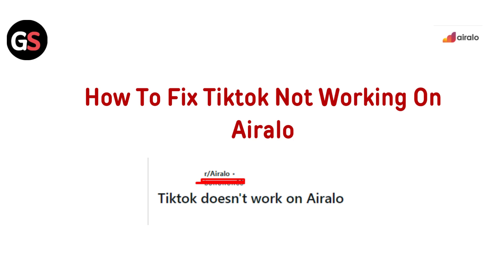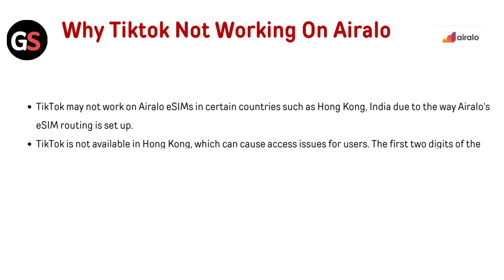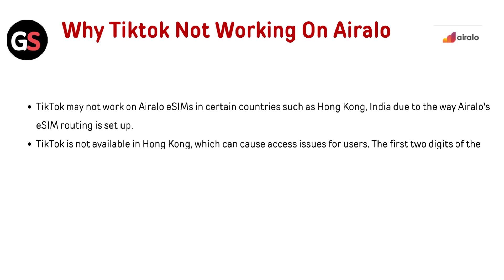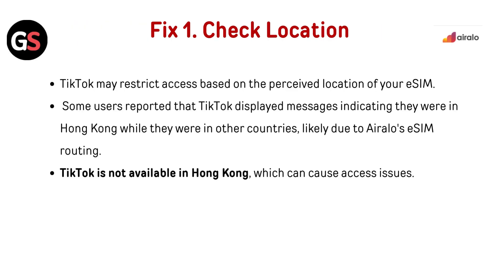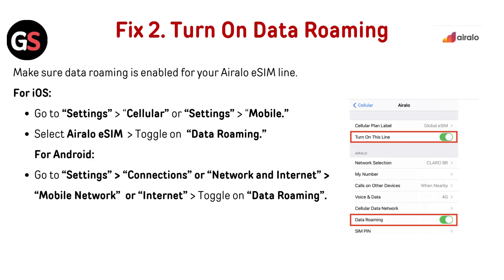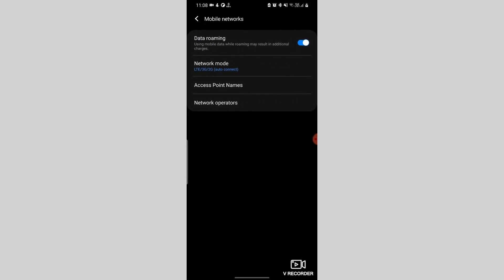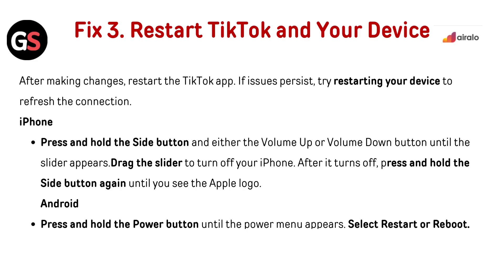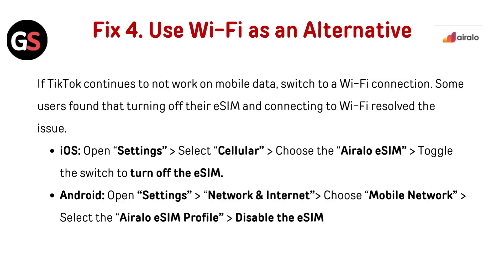How To Fix TikTok Not Working On Airalo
In this informative video, we will guide you through the process of resolving issues related to TikTok not functioning properly on Airalo. Whether you are experiencing connectivity problems or app malfunctions, our step-by-step instructions will help you troubleshoot and restore your TikTok experience. Join us as we explore effective solutions to ensure seamless access to your favorite social media platform while using Airalo.

00:00 Introduction
00:51 Fix 1. Check Location
01:13 Fix 2. Turn On Data Roaming
01:35 Fix 3. Restart TikTok and Your Device
02:09 Fix 4. Use Wi-Fi as an Alternative